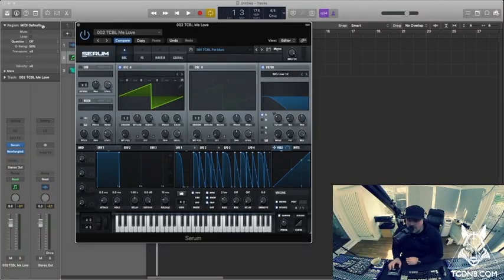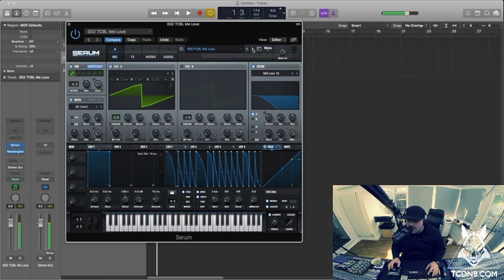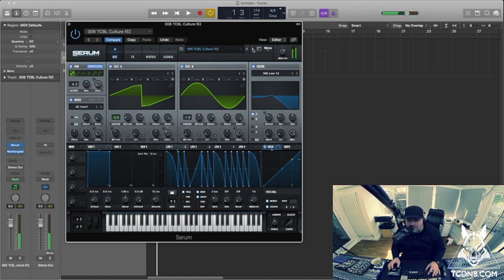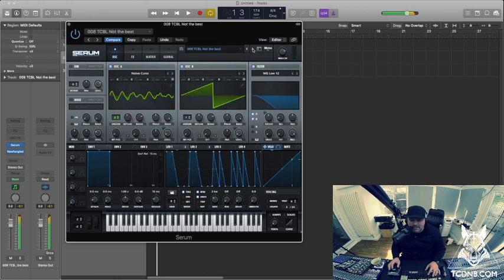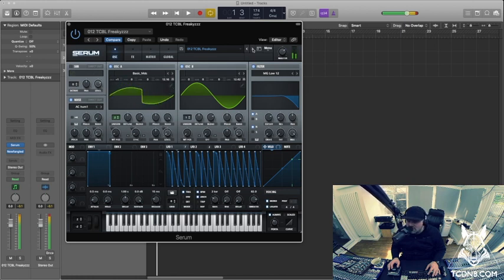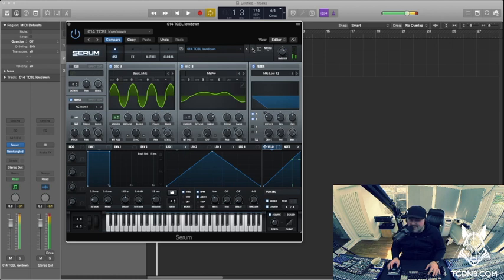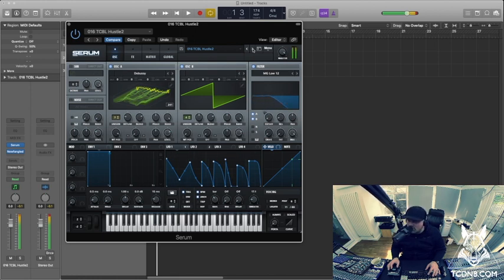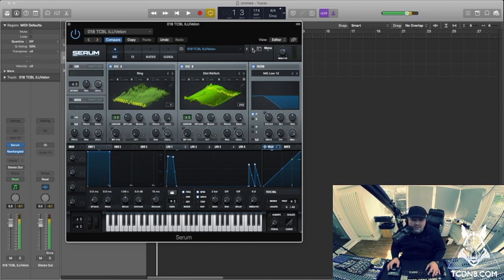25 TC Serum Bass Loop Presets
I have been working on a new shop and making new example videos for packs that did not previously have examples.
I will be uploading a bunch of them to youtube :)

Massive shout to all the wolf pack